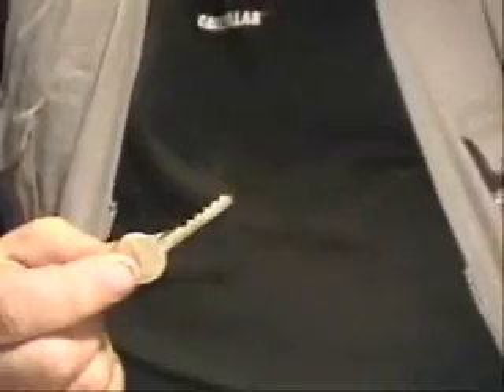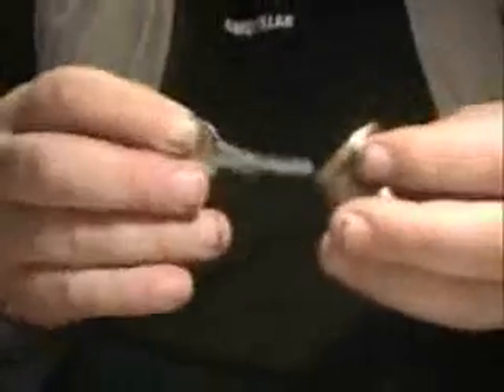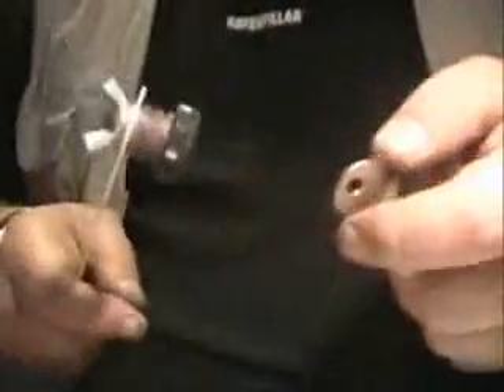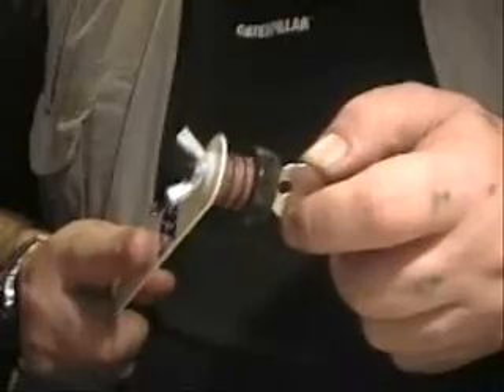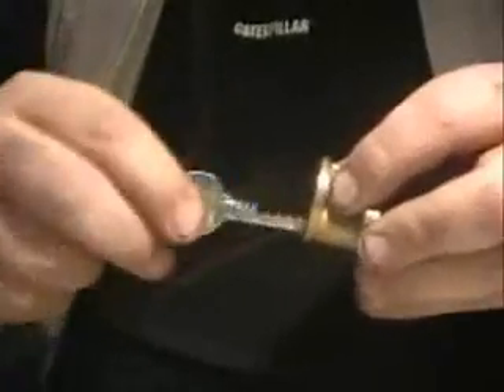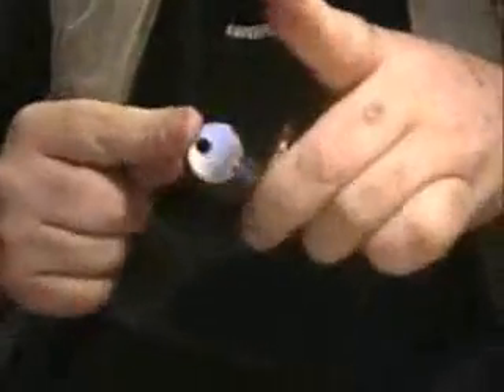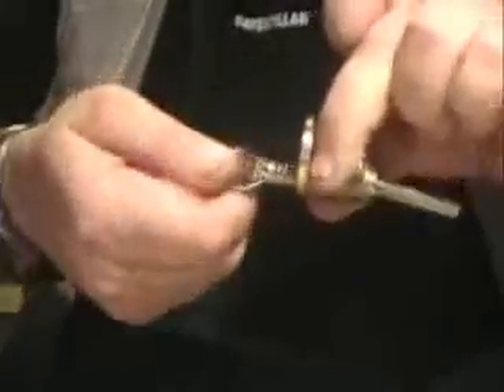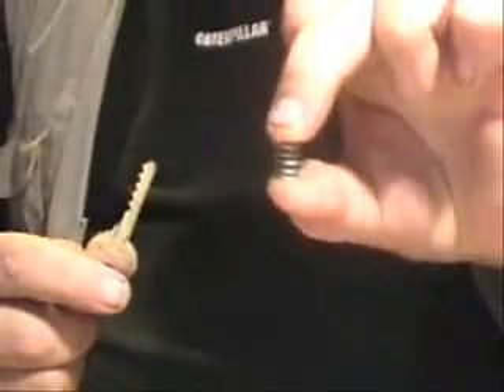Spring bumping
bumping cylinder type locks using a bumpkey and a spring, so you get an automatic bumping/resetting action